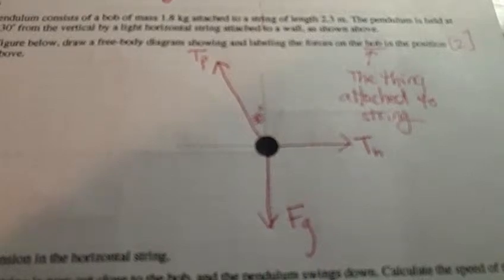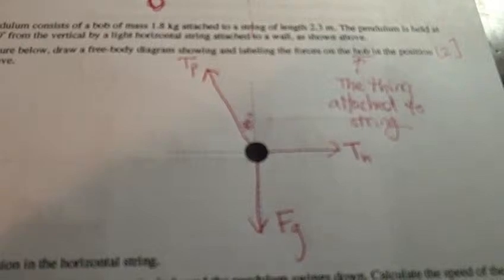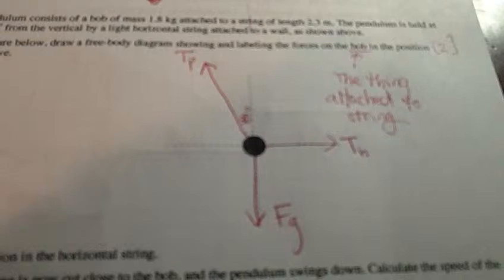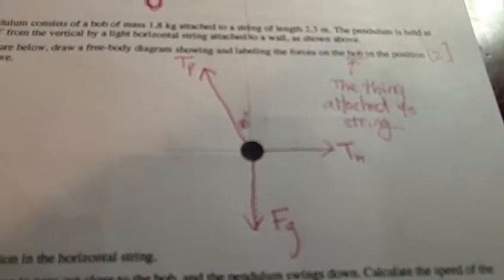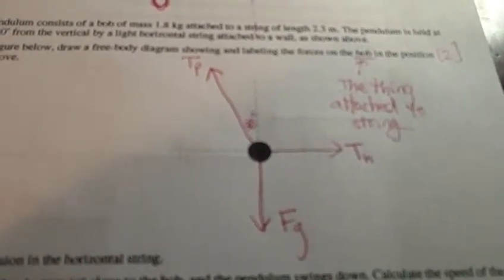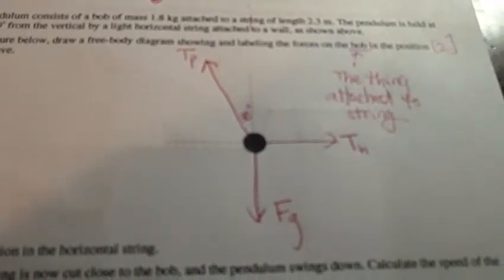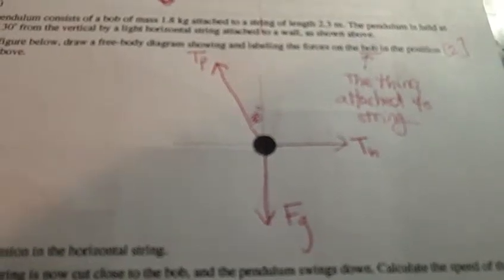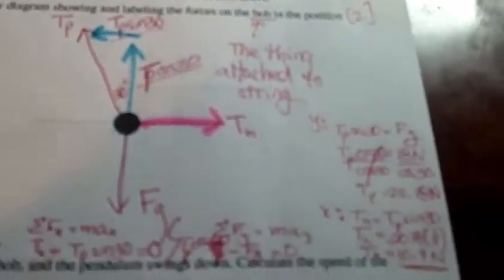Fitzmaurice Physics AP Practice Test 1 - c